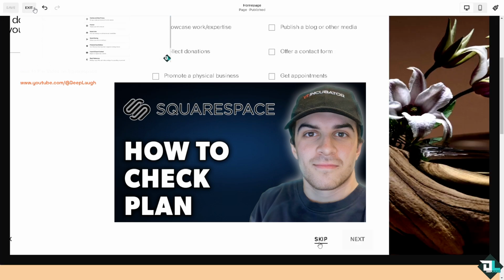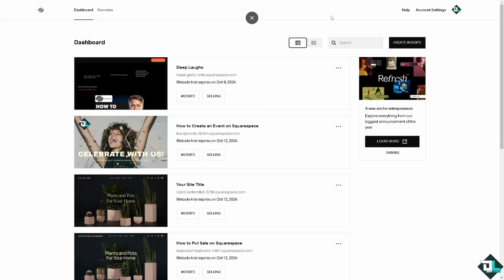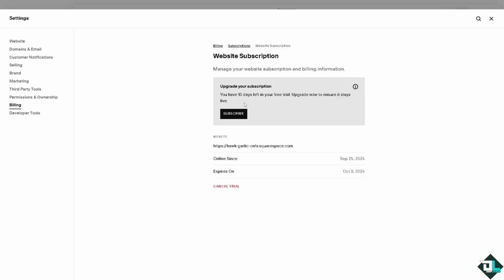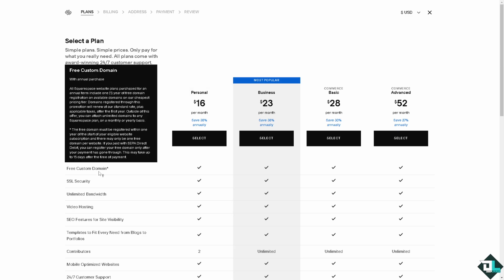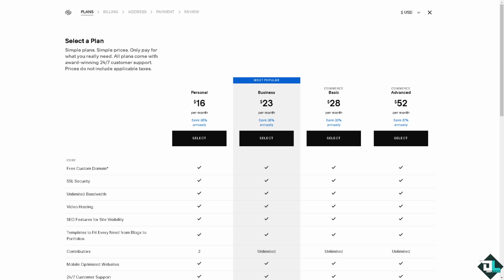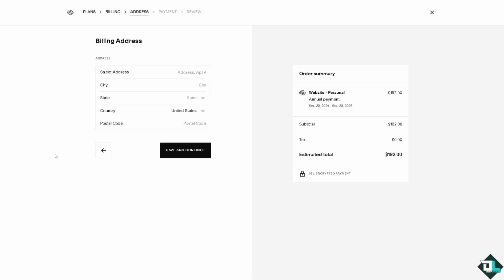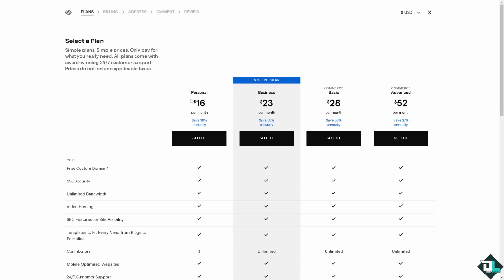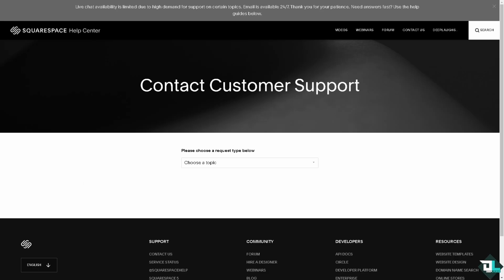How to Check Squarespace Plan (Full 2024 Guide)